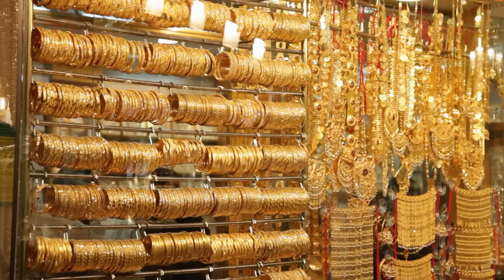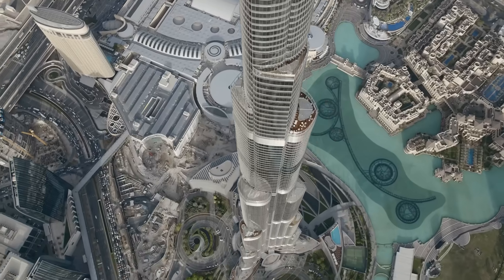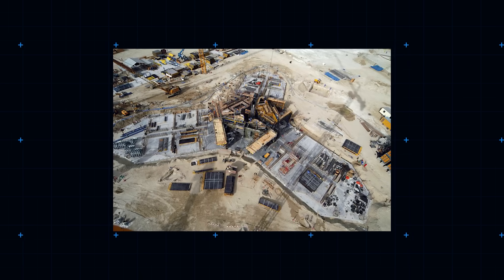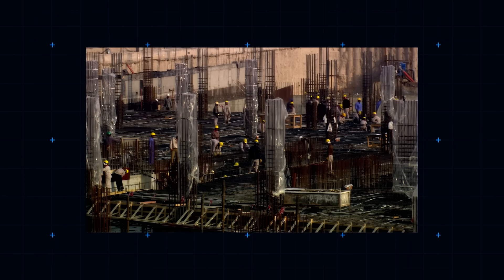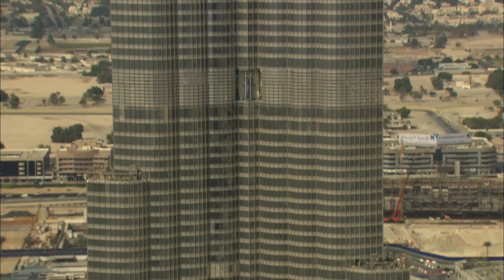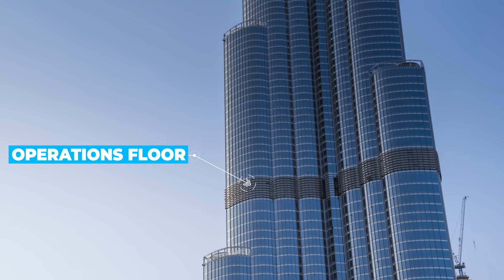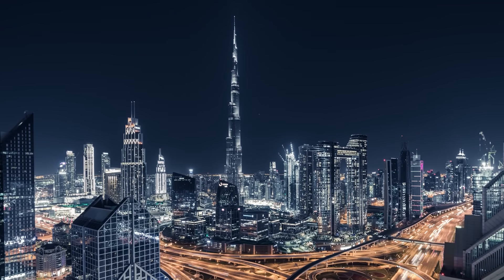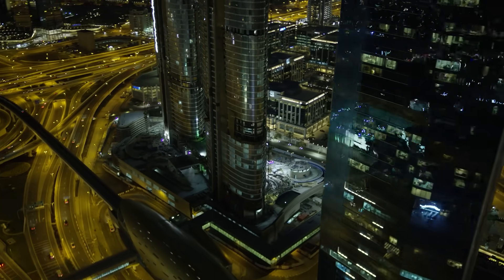How The Burj Khalifa Was Built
Dubai, fuelled by the wealth that comes with being a major oil hub, has grown by close to 600% in population in the last 30 years. The modern-day metropolis version of Dubai is a water-side city on the edge of the desert, full of iconic architecture and massive construction undertakings.